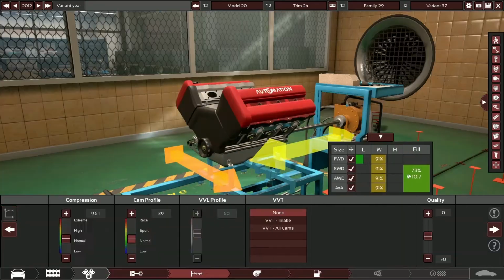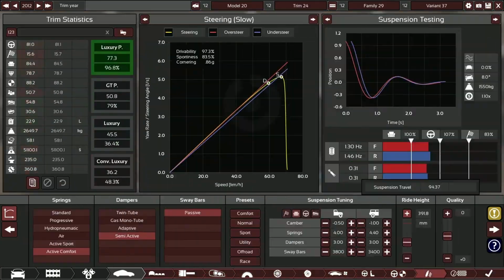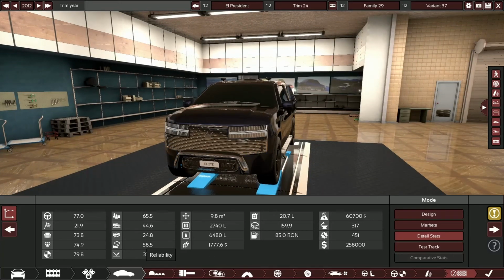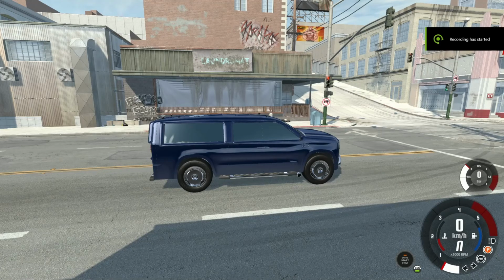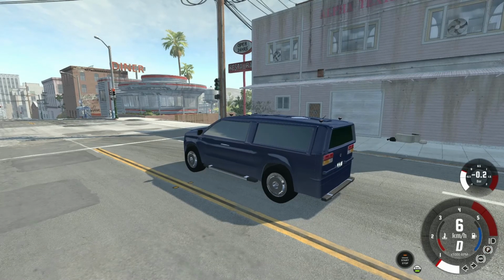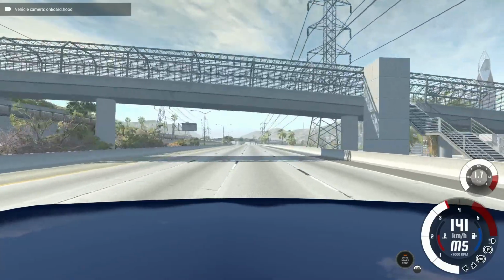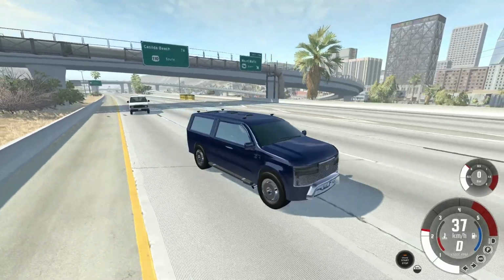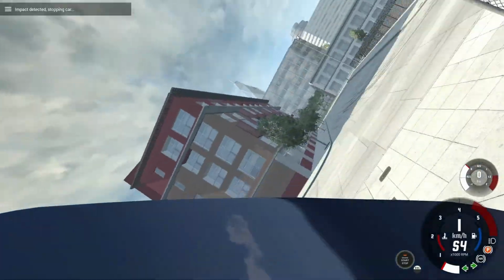El Presidente final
Today I'm designing a VIP Transport car! It turned out to be a completely hopeless unstable mess. Enjoy!